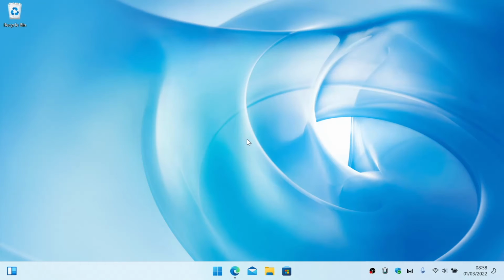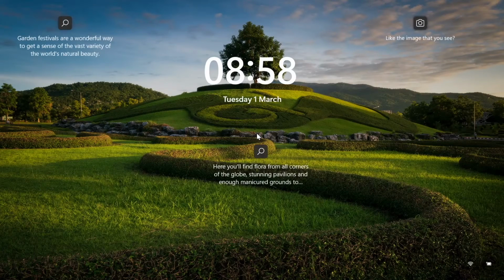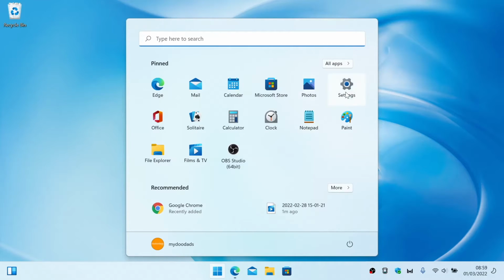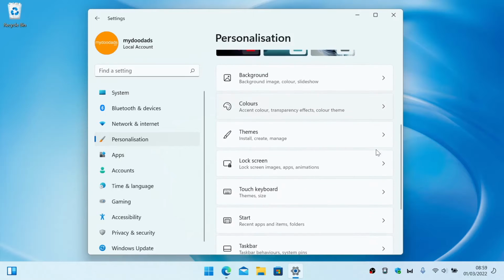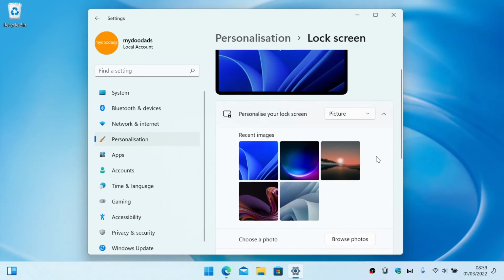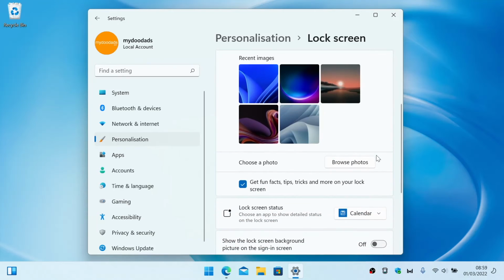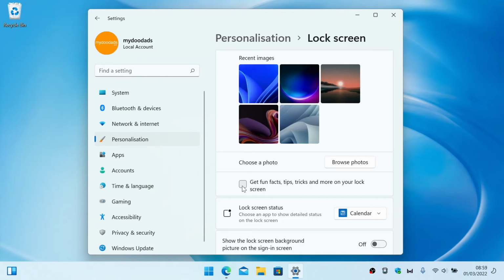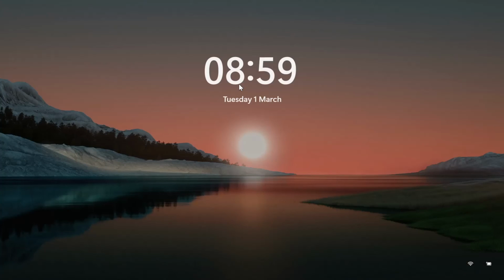How to disable lock Screen tips and messages on Windows 11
When Microsoft introduced Windows 10 they adopted an ad-first policy, which is to try and push first party products to users without warning. So with the introduction of Windows 11 it looks like Microsoft intends to continue this trend. This means that in certain places in Windows you can see either tips or areas were they could in the future place adverts.

While this may not bother some, the sort of clutter that these place holders create can be very distracting. So in this video we take a look at how you remove the Lock Screen tips and messages that appear in Windows 11.